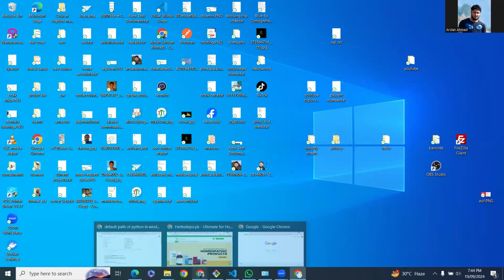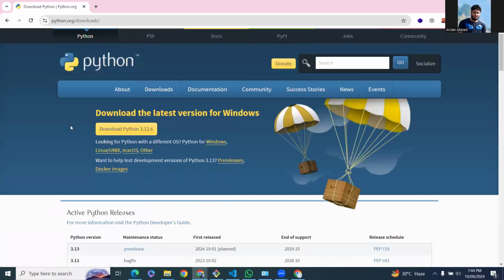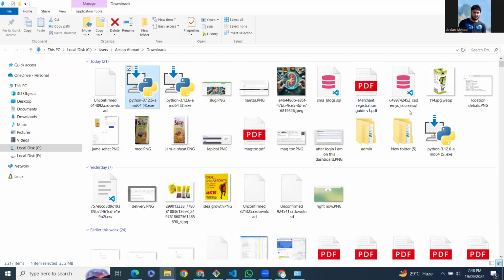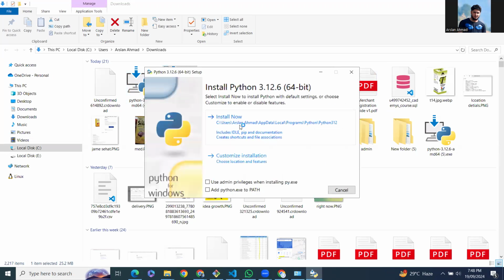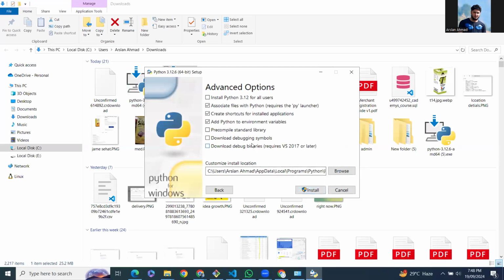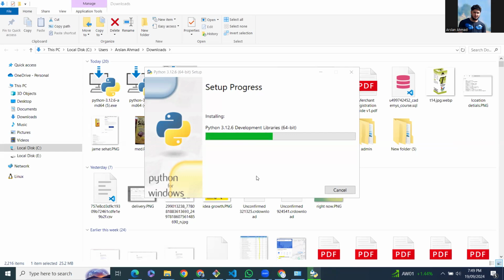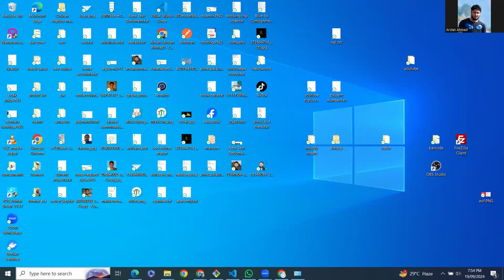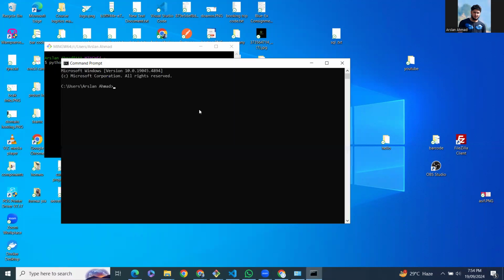how to install python 3.12.6 on windows 10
In this video we learn how to install python 3 12 6 on windows 10